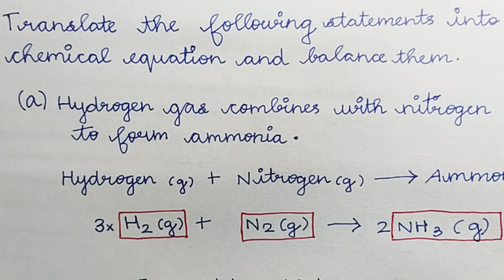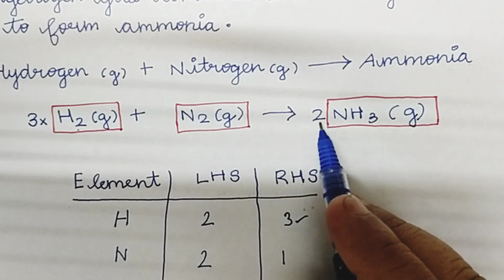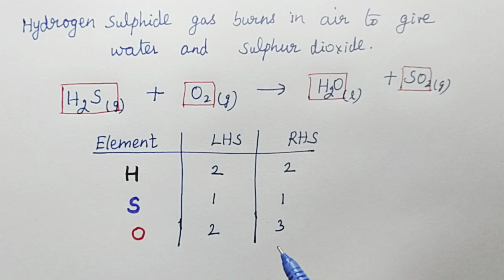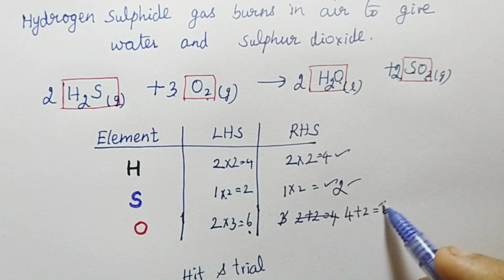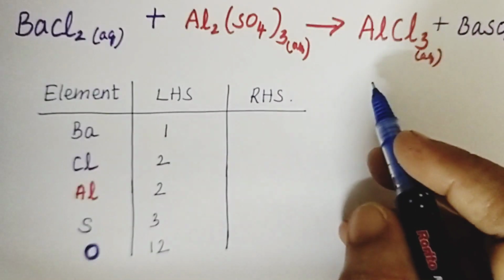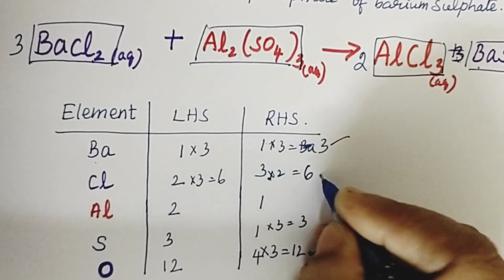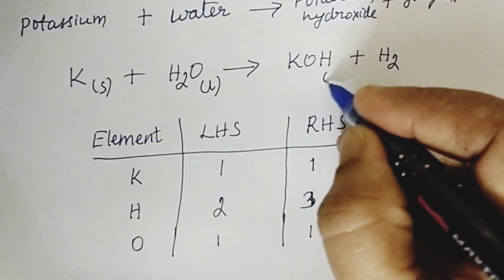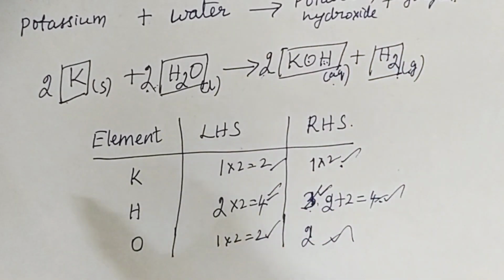Worksheet & Intext Q &A Part -2 for Class 10(CBSE)- Lesson 1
It's the part 2 Video of Worksheet and Intex Q&A for Class 10 CBSE - Lesson 1